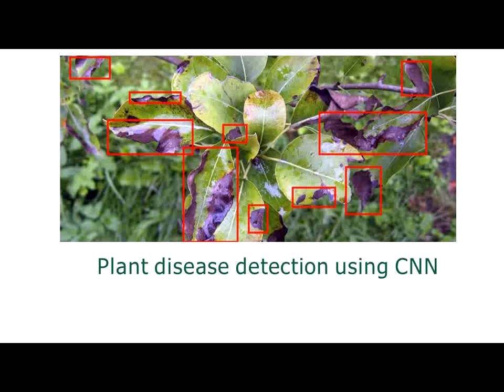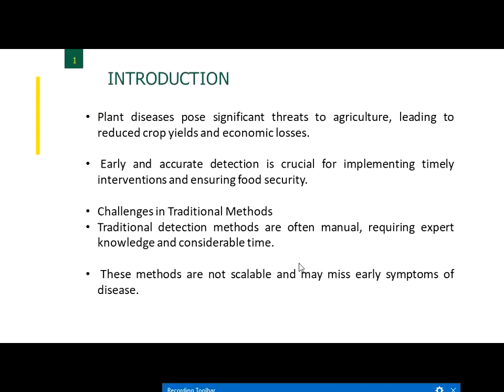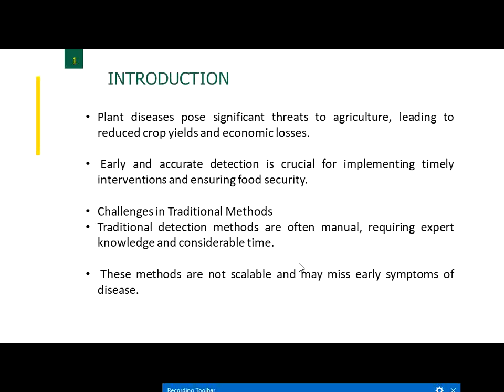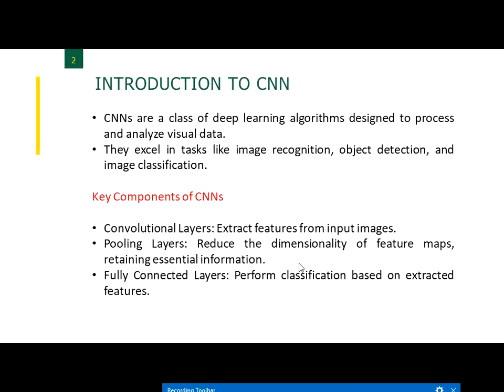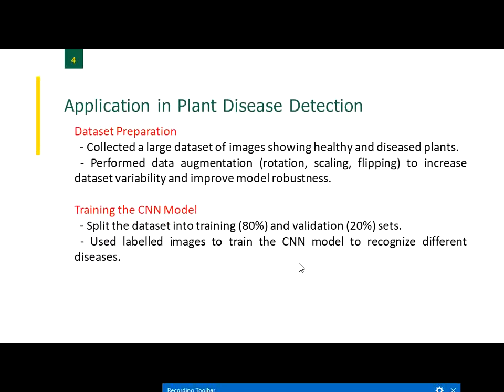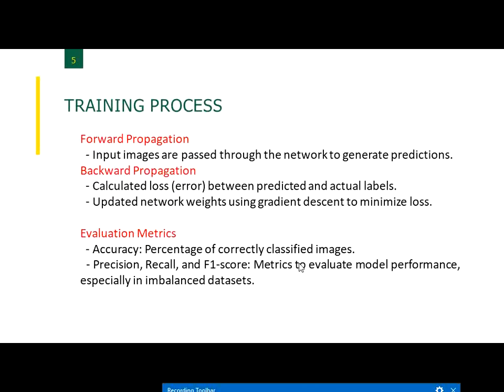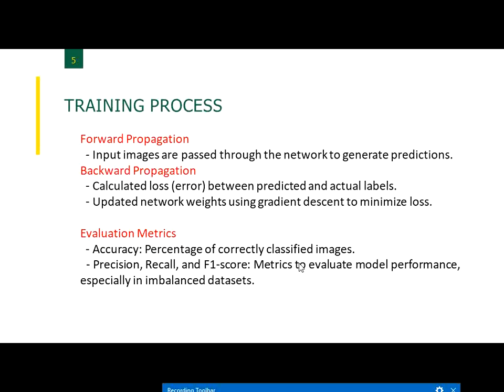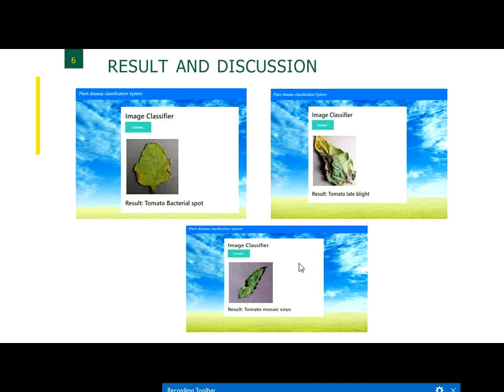Plant disease detection using CNN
This video demonstrates presentations of the project plant disease detection using CNN